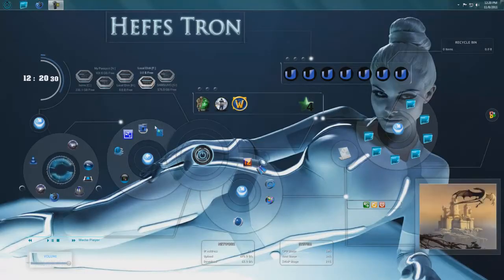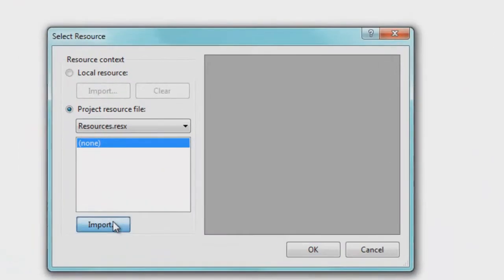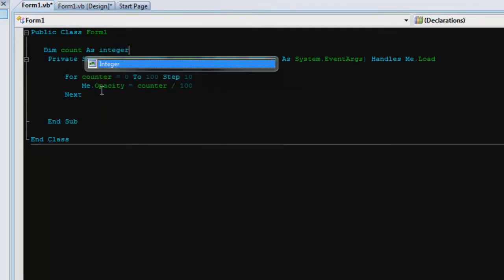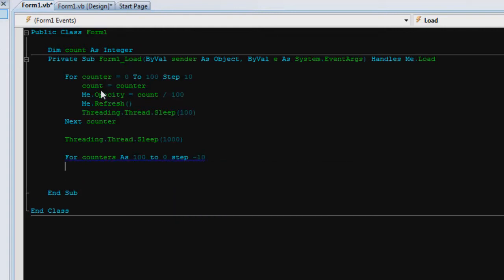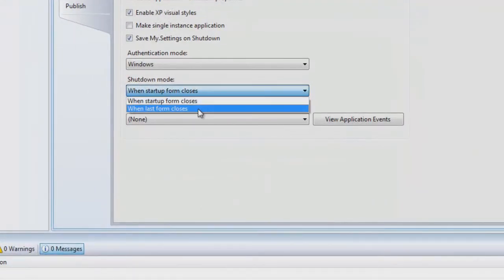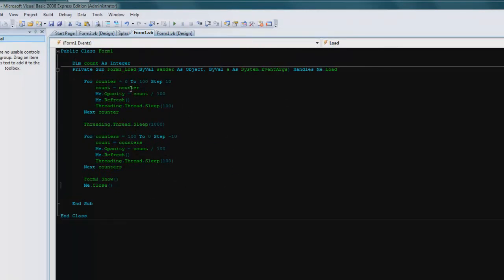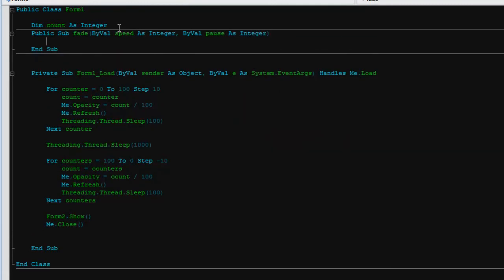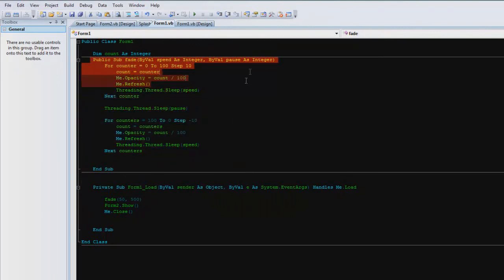VB.NET Fade In / Fade Out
This is a Tutorial on how to make a Form Fade In and Fade Out

I Just started a Website were i will be releasing more code and tutorials.
and help the community Grow